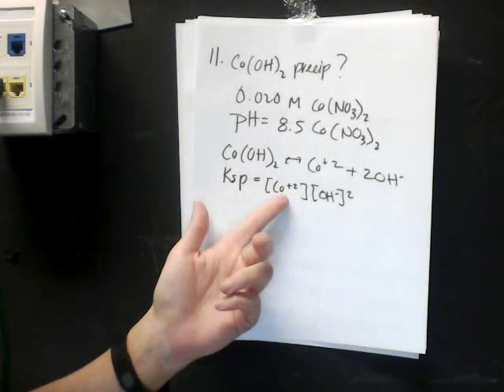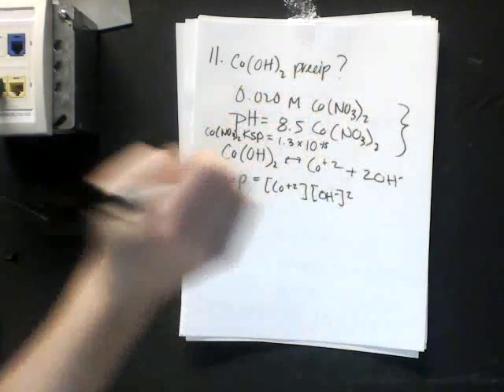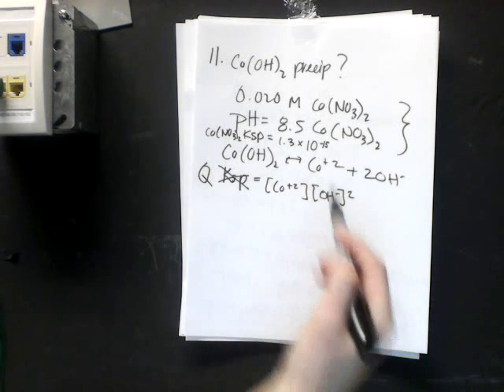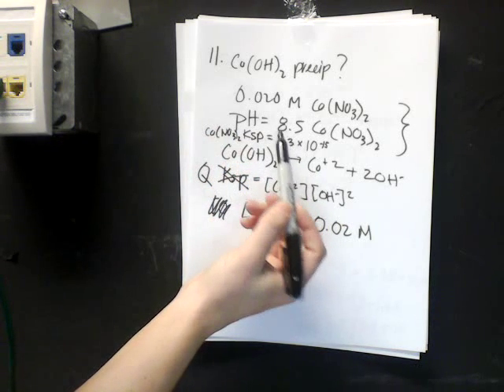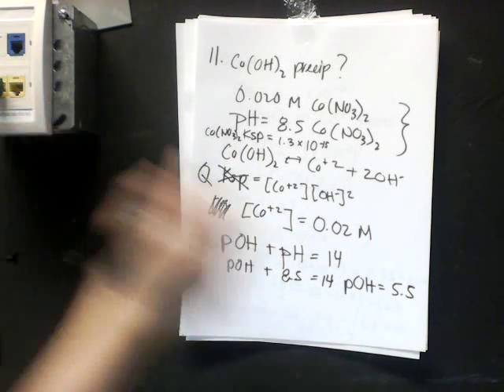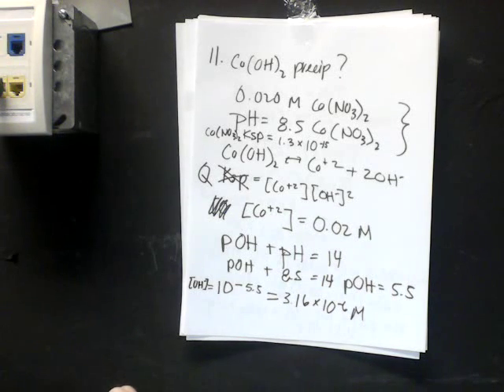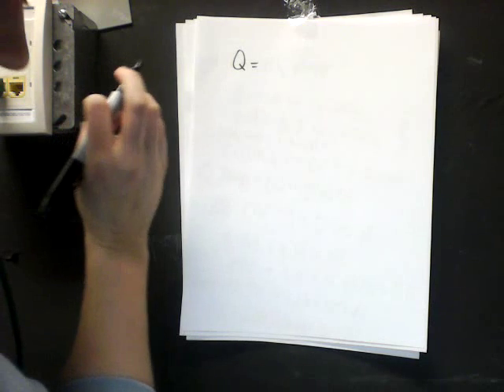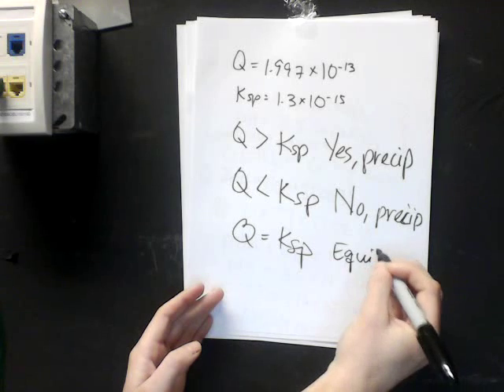Chem130 Yang Miss Crane Chapter 17 Problem 11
One problem. Short Video.